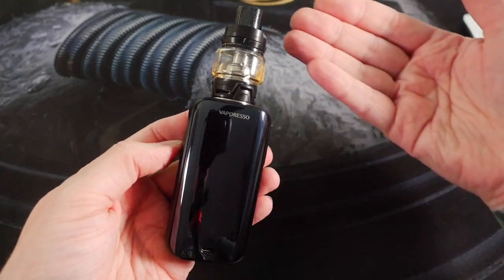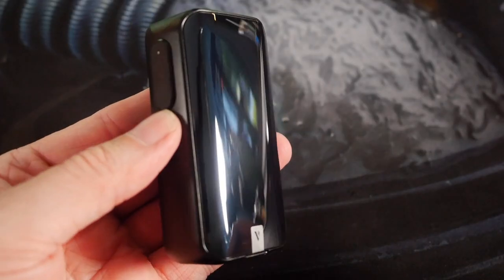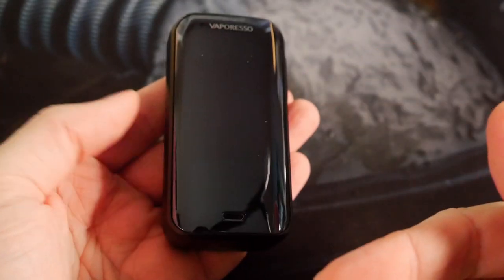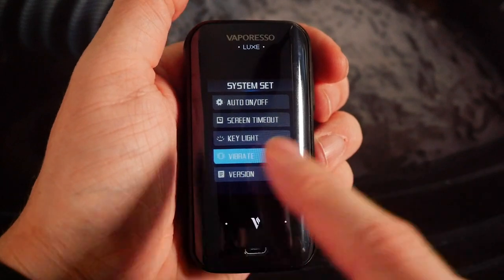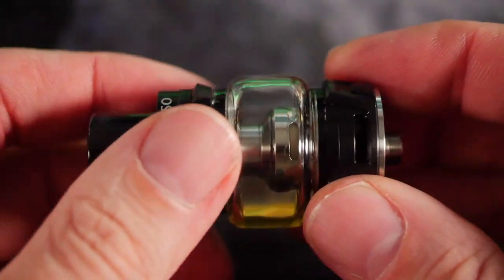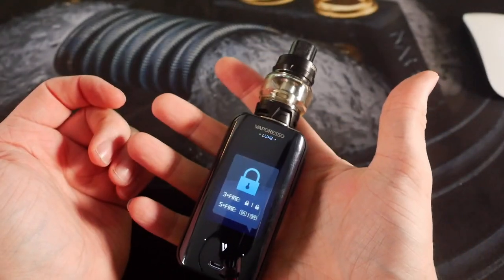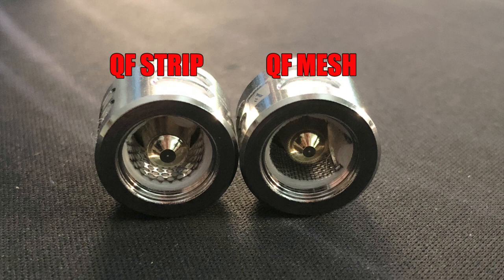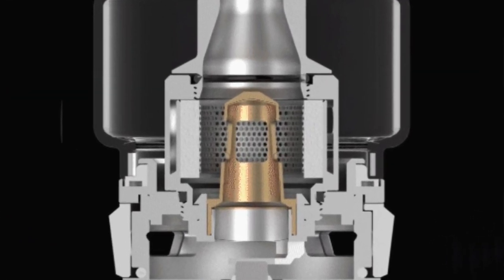Vaporesso LUXE kit : Let's Call Kent too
The Luxe mod is slick AF.  Feels like a pretty solid piece of "tech" when you're using it.  Really reminds me of the Samsung Galaxy S9 phone ( thanks Kent  ). One thing I didn't mention is that in total darkness, there is a lot of light leak around the edges of the plastic surrounding the screen.  Certainly not a deal breaker, more of just an FYI.

Otherwise, I love these coil heads, I love this mod, and I still think the tank is a strange fit for this particular KIT.  But that's a real nit-picky thing to say and I realize that.

It vapes awesome and has plenty of power
google-foo skills go

((Other links))

All my videos are my opinions based on the experiences I have had with the product. Most of the products I have received at no charge for the purpose of review. I retain the right to say whatever I want about the products I receive and would obviously never accept money in exchange for a positive review.  My integrity is never for sale.